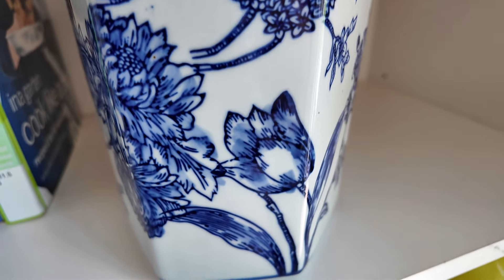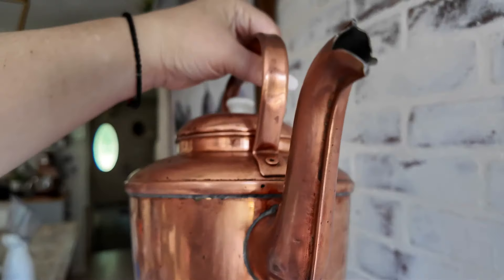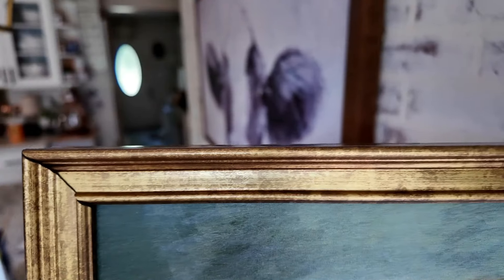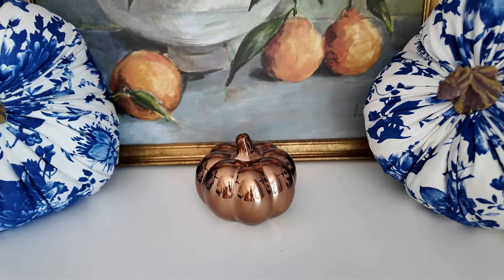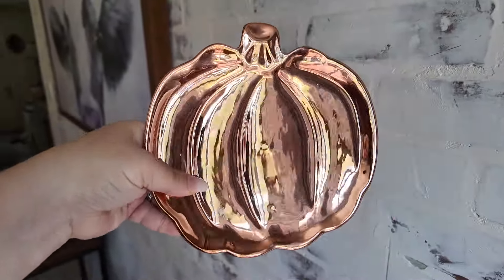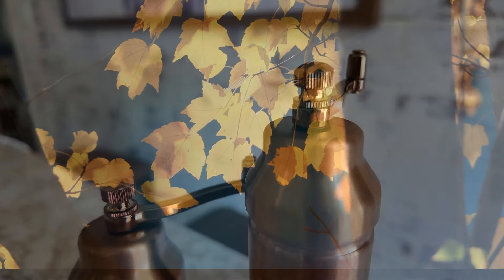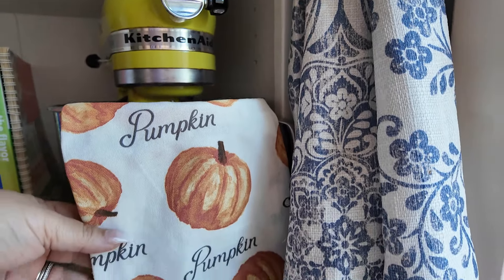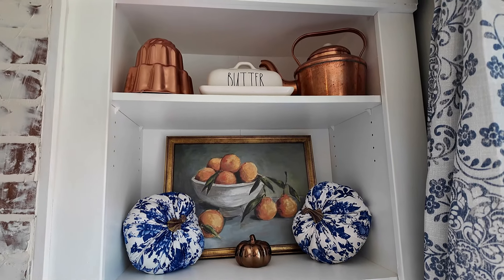🍁 NEW 🍁 COZY AUTUMN KITCHEN DECORATE WITH ME | COZY COTTAGE FARMHOUSE KITCHEN HUTCH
Hey friends.  I pray that this video finds you all well.  I hope you enjoy todays video.  We are decorating some of our kitchen for the Autumn season.  Lots of cozy cottage elements in our farmhouse kitchen.  We are giving extra attention to the Hutch today.  I hope you enjoy this video.  Let me know what your favorite part of the kitchen is!

Music
Stuart deRouen Crazy Dream